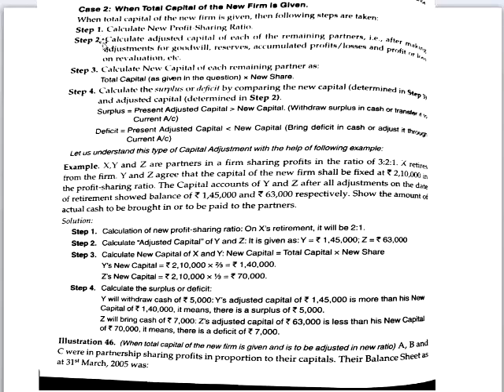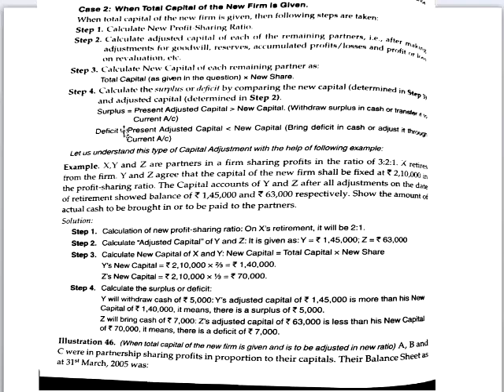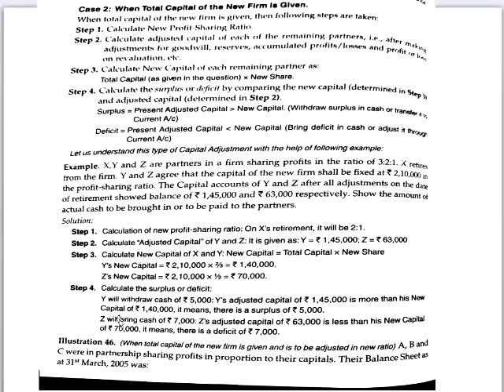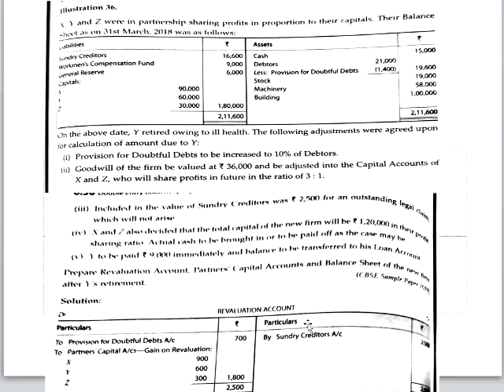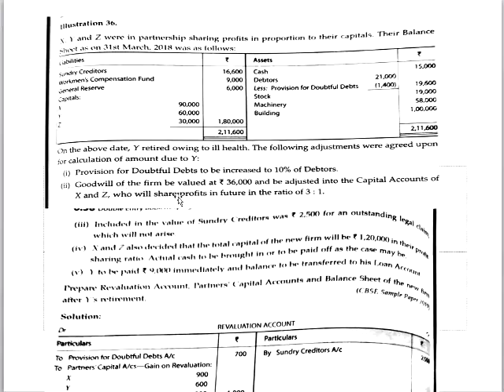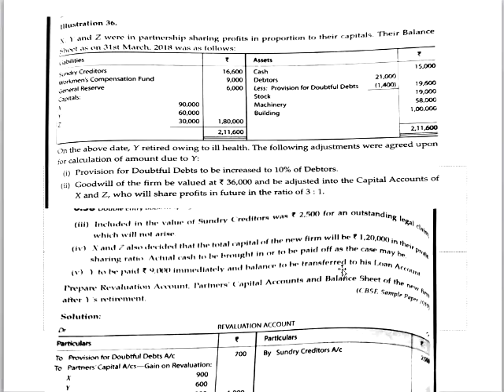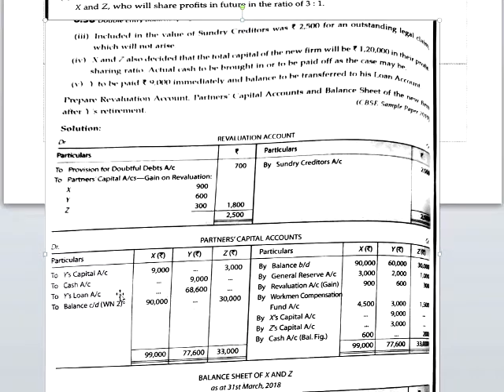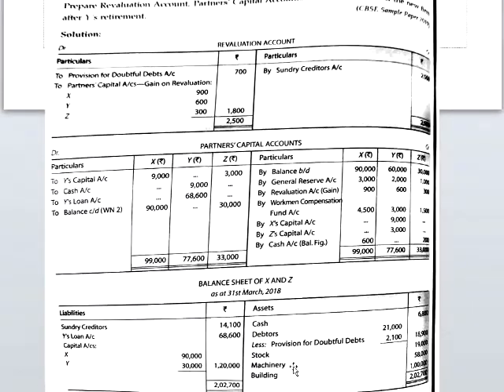12 Accountancy CH 05 Retirement Topic Capital Adjustment Case 02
12 Accountancy CH 05 Retirement Topic Capital Adjustment Case 02